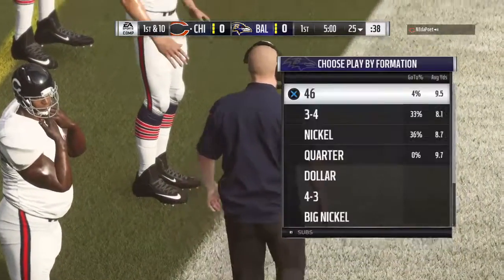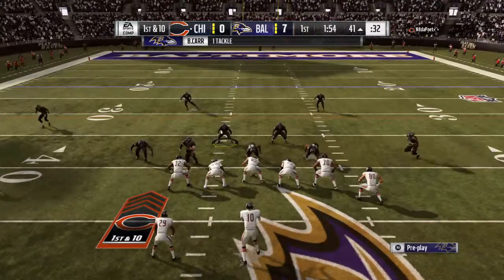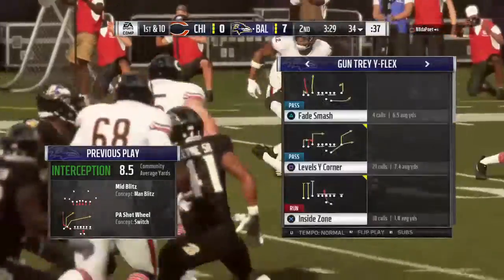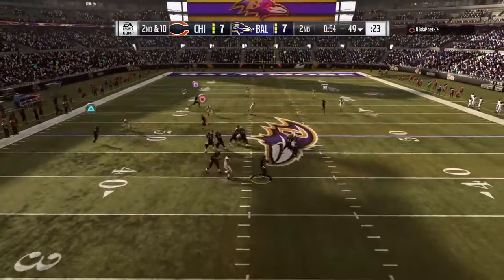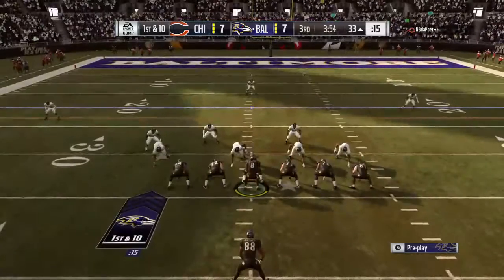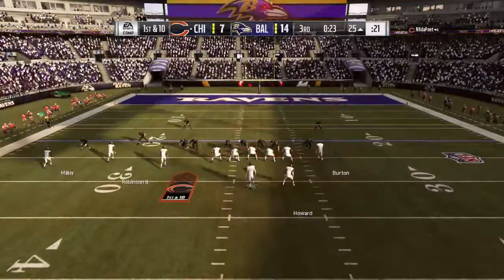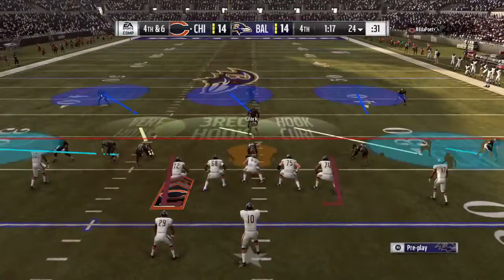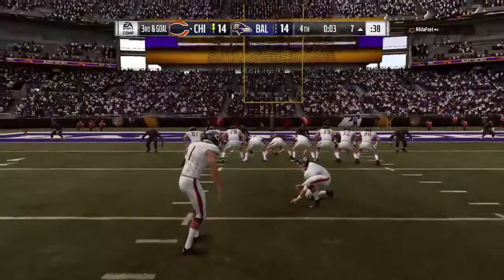Stay eating !!!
Feed me Madden or feed me BUMS